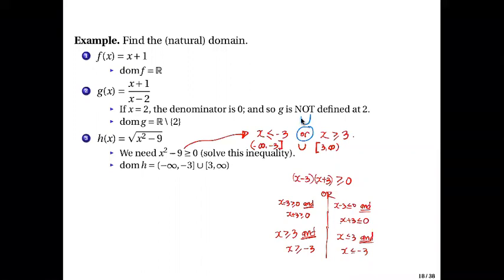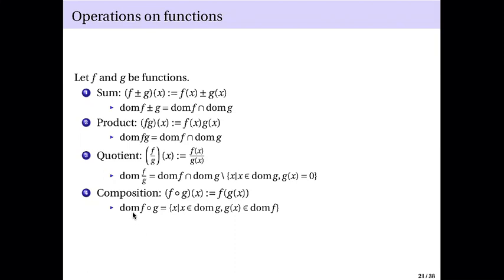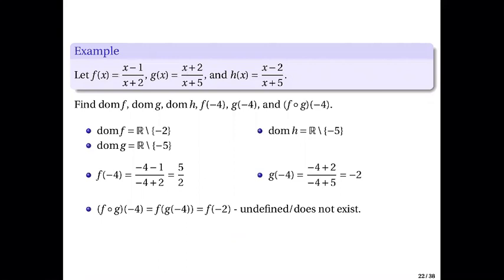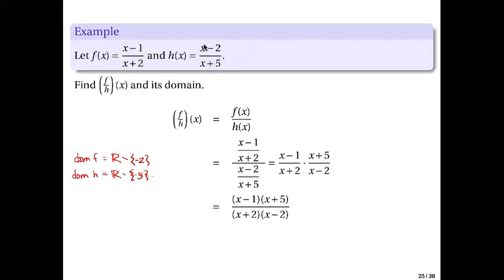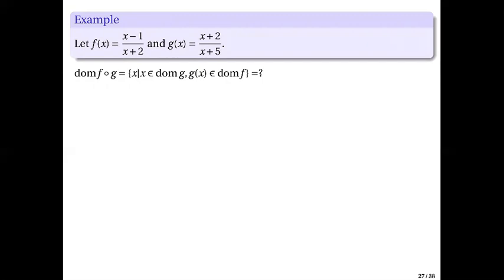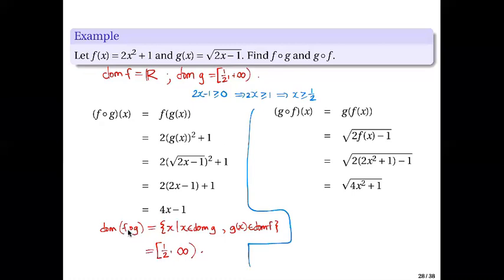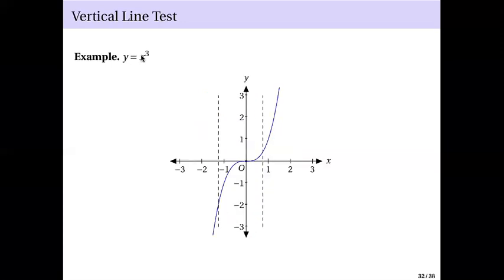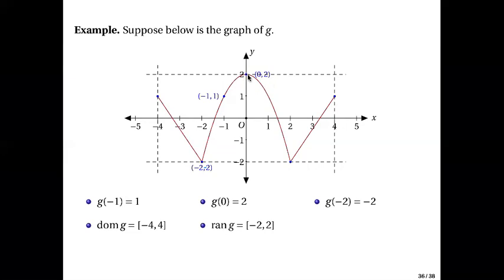4.2 Introduction to functions part 2 (of 2)